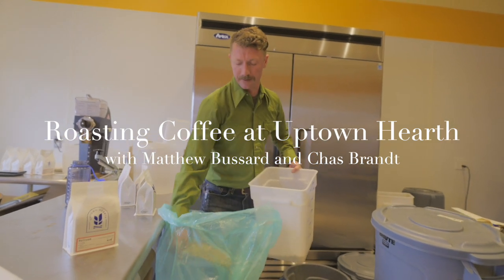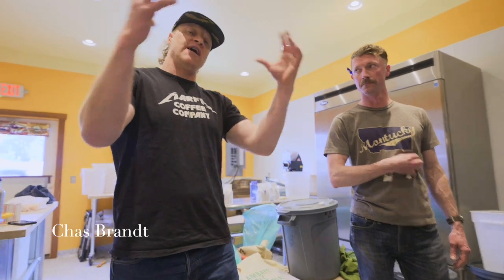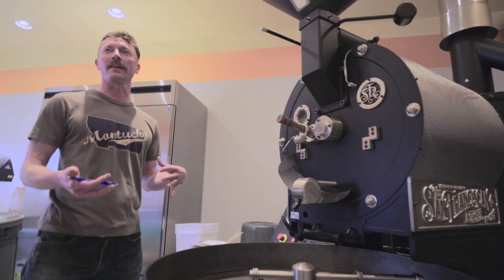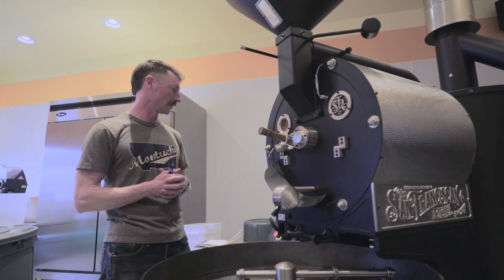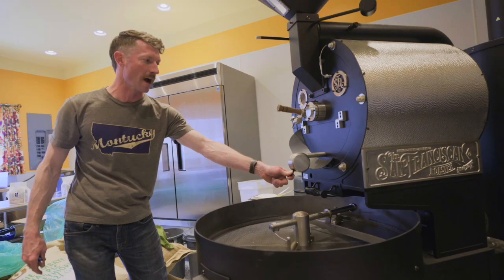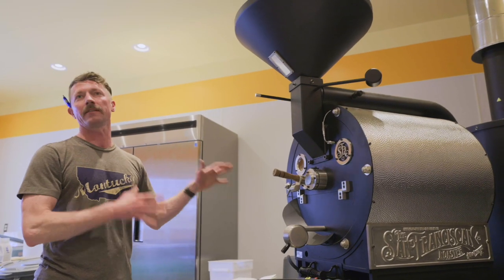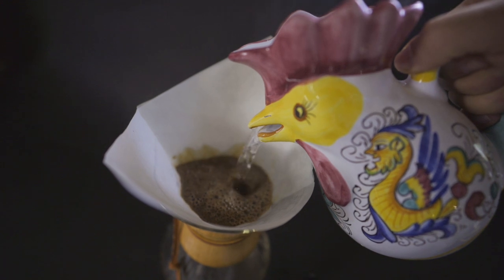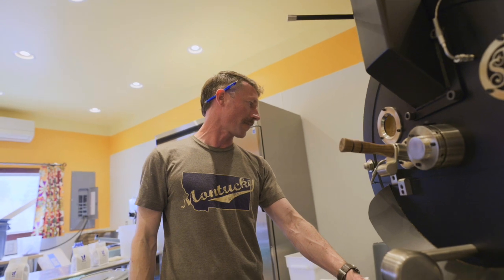Roasting Coffee with Uptown Hearth's Matthew Bussard and Chas Brandt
Roasting Coffee with Uptown Hearth's Matthew Bussard and Chas Brandt, Columbia Falls, Montana